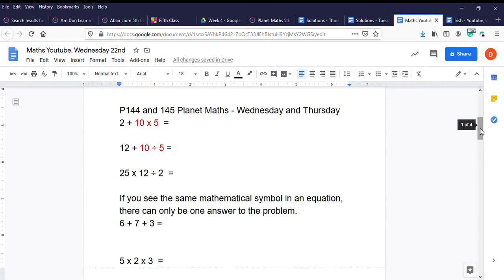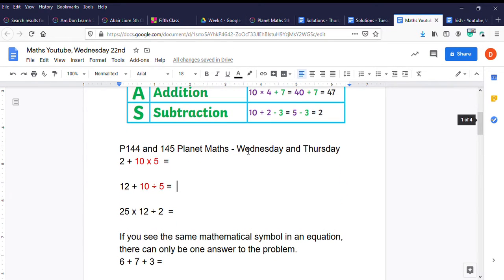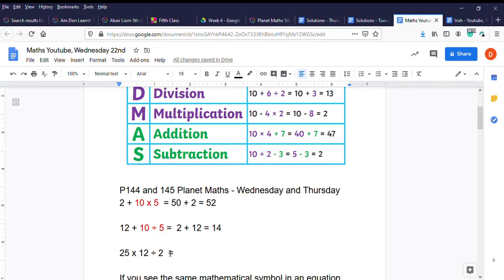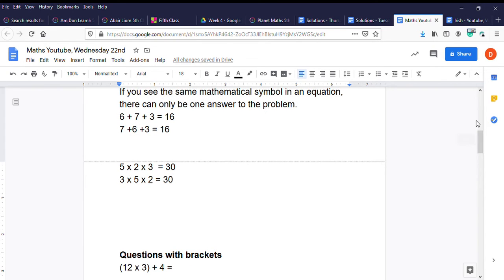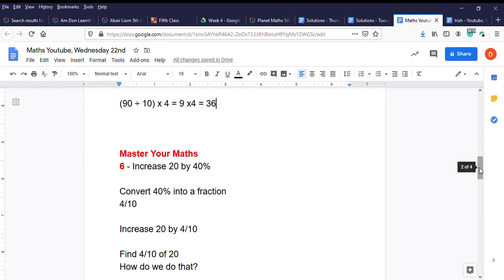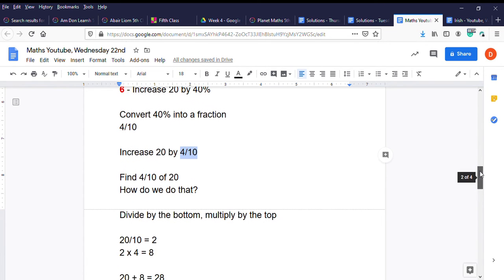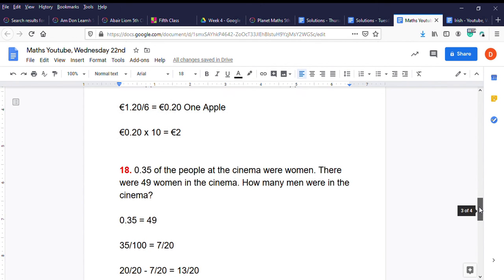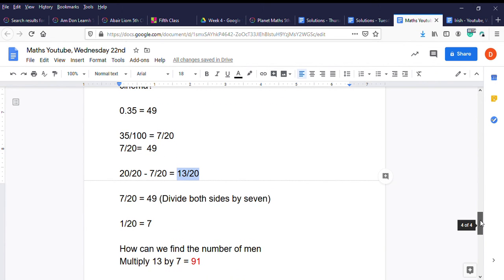Maths Mr Flynn Wednesday, April 22nd